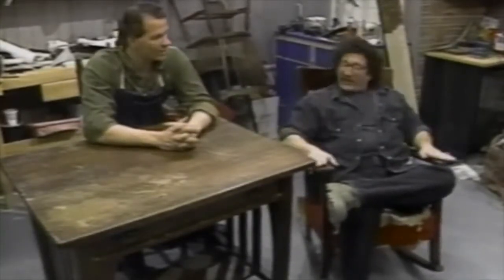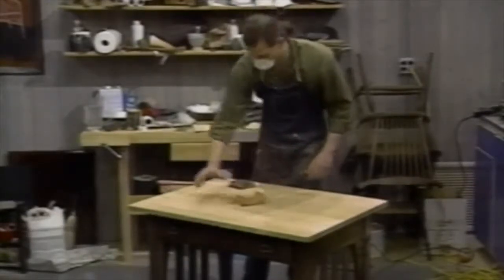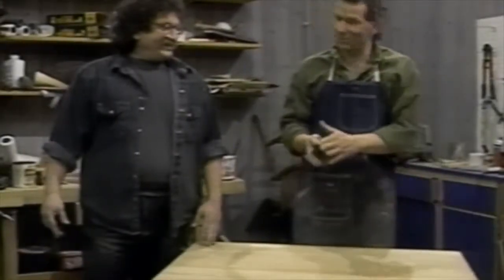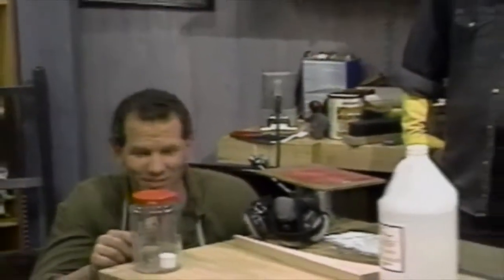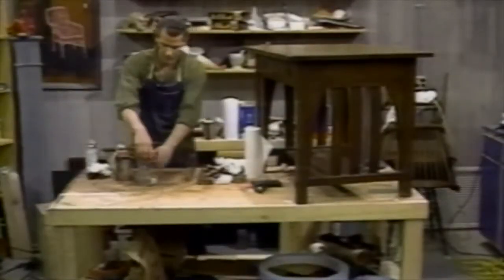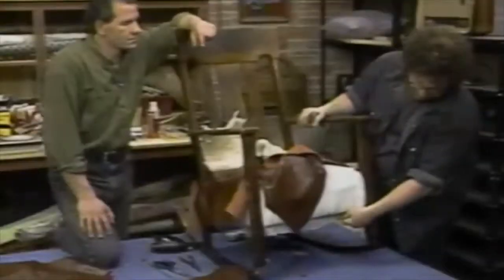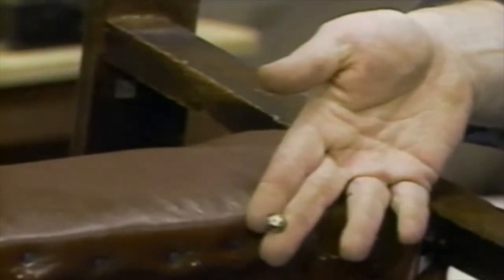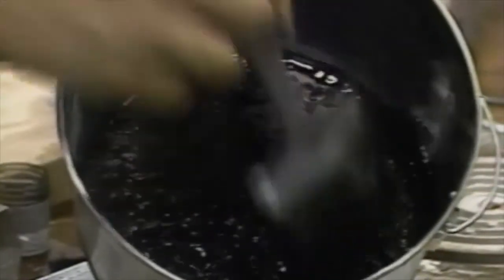Furniture on the Mend mission oak furniture